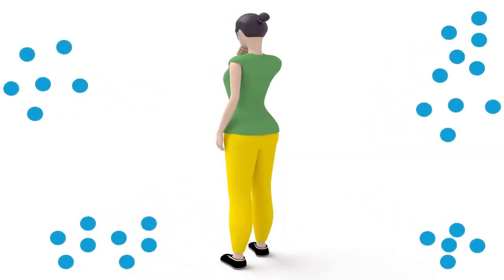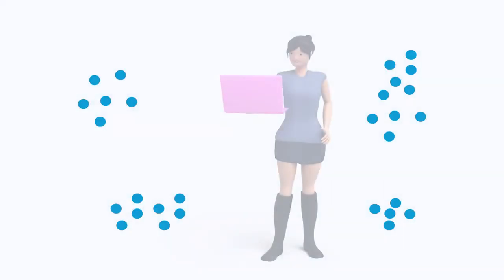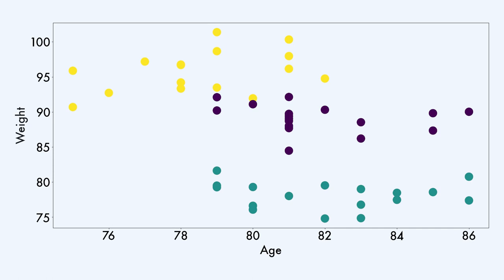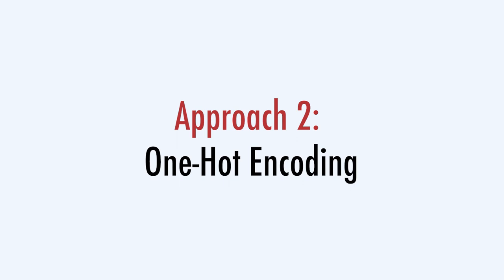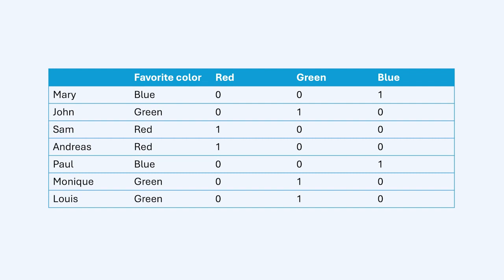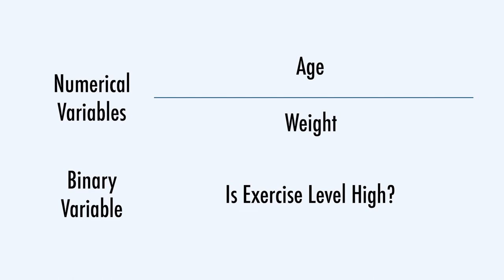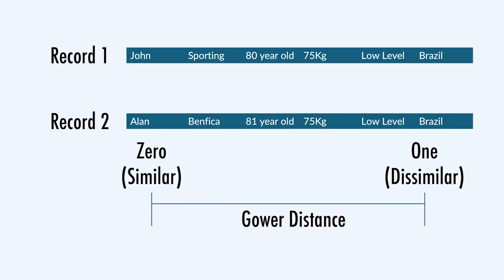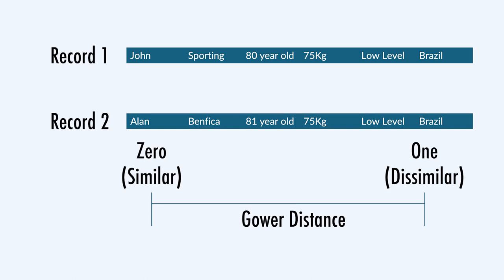Five approaches to make the K Means work with Categorical Data [03] Clustering Course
Description of possible approaches to apply K-Means to Mixed Data (Categorical and Numerical Data)

00:07 Introduction
00:49 No approach approach
03:59 One hot encoding
07:39 Distance functions
09:26 Factor analysis
10:22 Tailored algorithms
11:10 KPrototypes final results